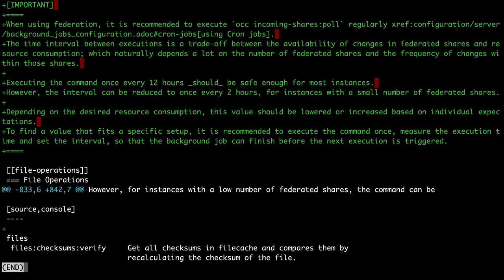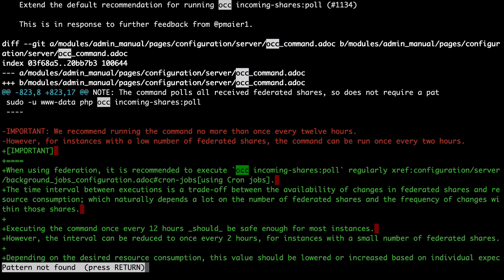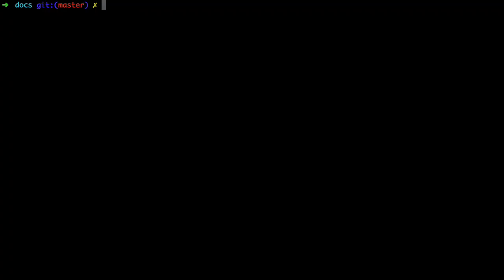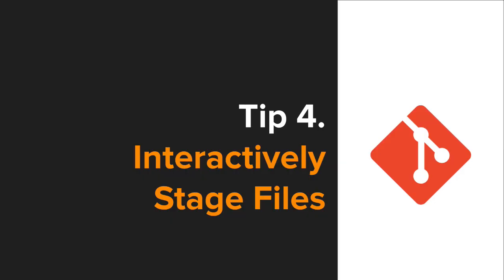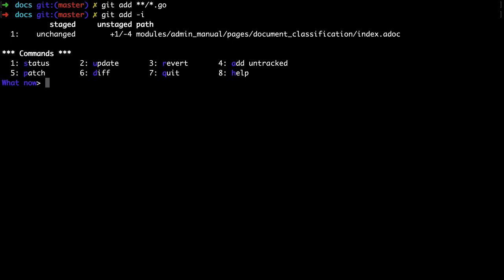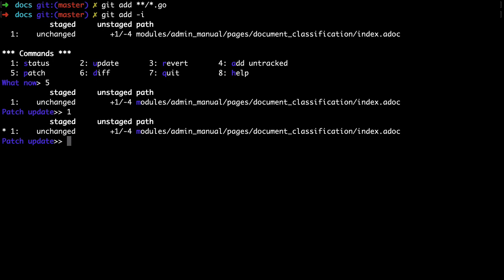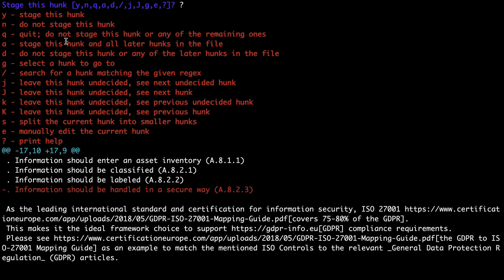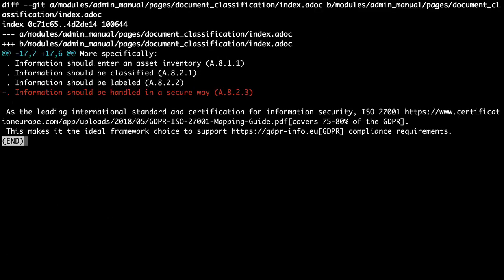4 Git Command-Line Tips for Greater Productivity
Git is extremely powerful version control software. However, because it's so powerful, it takes time to learn. In this video, I'm going to show you four small techniques to help you use it more effectively.